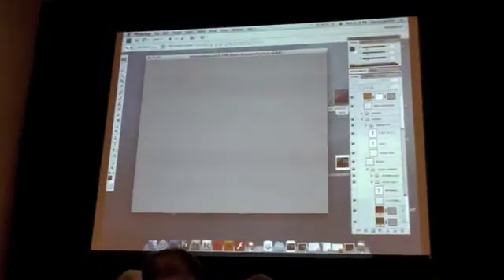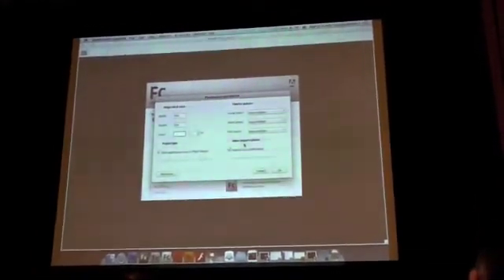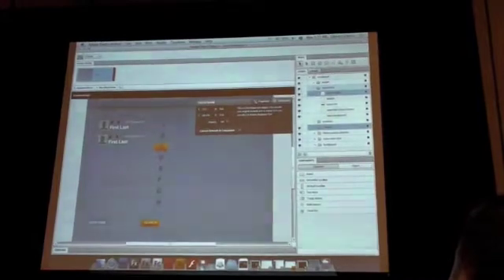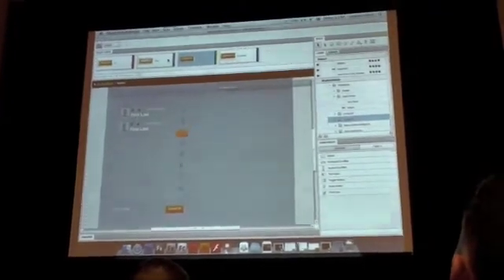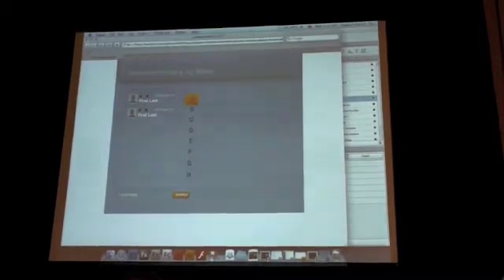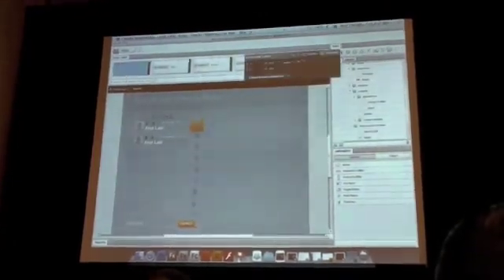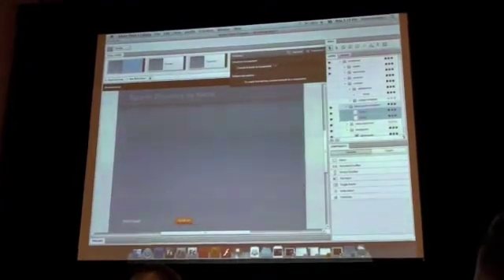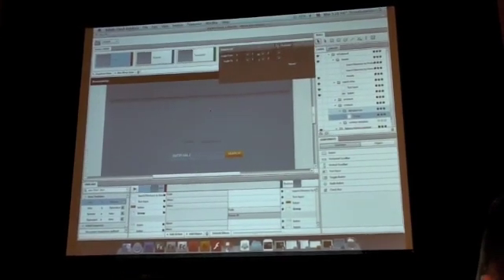Flash Catalyst - Max 2008 Preview Part1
Recorded at Max 2008 in San Francisco, showing the functionalities of Adobe Flash Catalyst. This is just so cool!